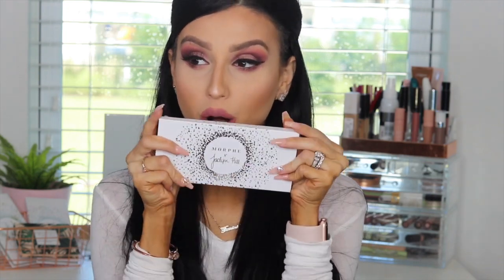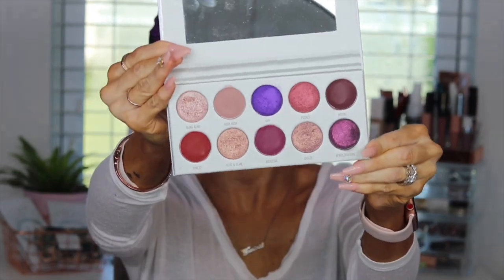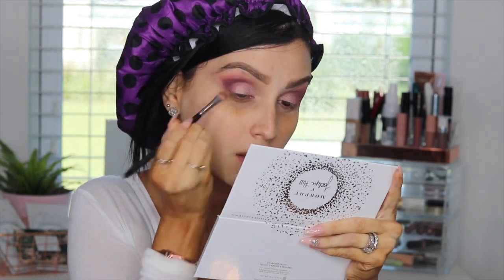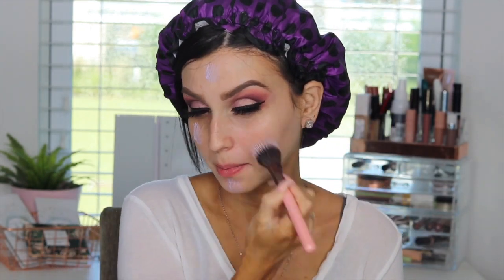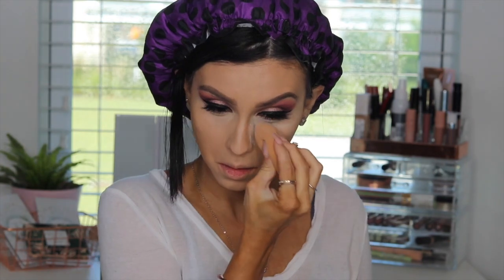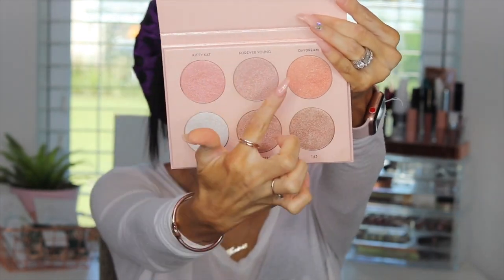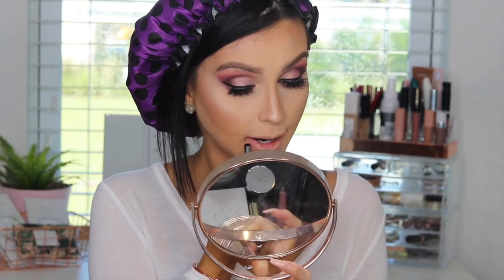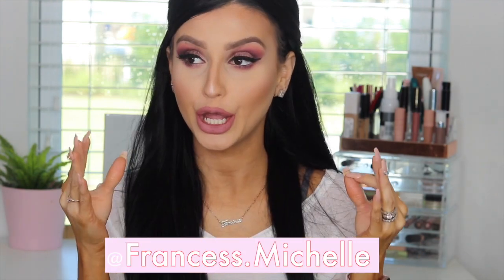GRWM: JACLYN HILL THE VAULT BLING BOSS ⎮MAUVE TUTORIAL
HI Babesss! Thank you guys for watching, I wanted to give you another look using the New JACLYN HILL X MORPHE BRUSHES THE VAULT PALETTE Boss Bling.  Hope you enjoy this video!

ItsFr4nny

❤︎ PRODUCTS USED ❤︎

Jaclyn Hill The Vault Armed and Gorgeous Palette